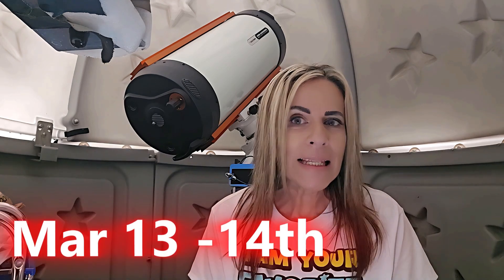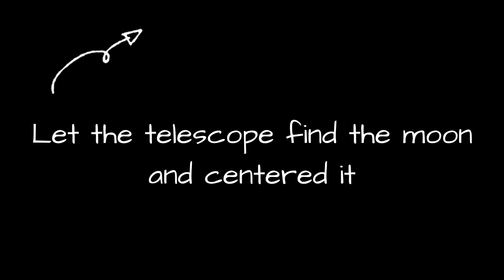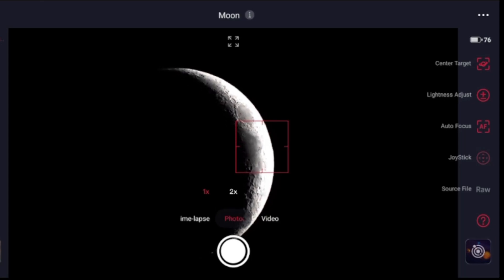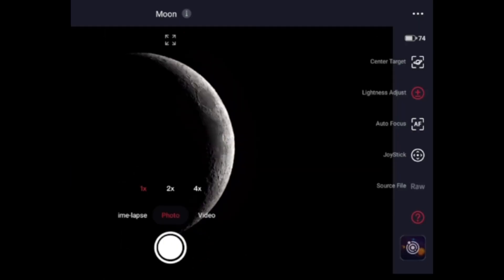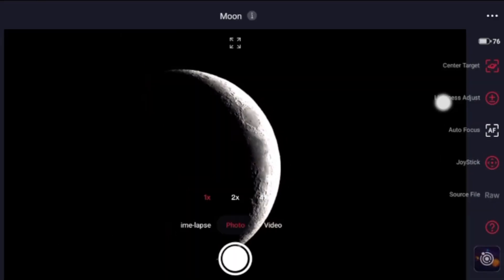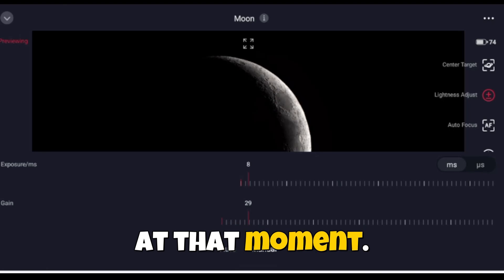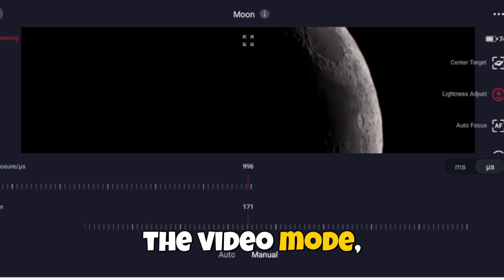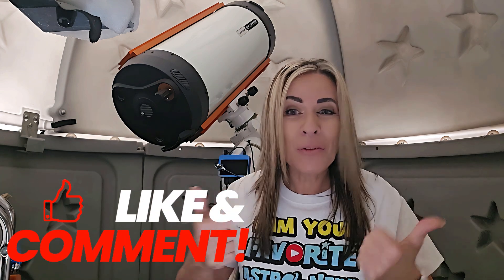LAST MINUTE Telescope TIPS to CAPTURE the Moon Eclipse with SEESTAR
Are you ready to capture the breathtaking beauty of the Moon Eclipse with your SEESTAR Telescope? In this video, we'll share some last-minute tips to help you prepare for this rare celestial event! From setting up your telescope to capturing stunning footage, we've got you covered. Don't miss this opportunity to witness and document this awe-inspiring phenomenon. Watch until the end to get the most out of your Moon Eclipse viewing experience!